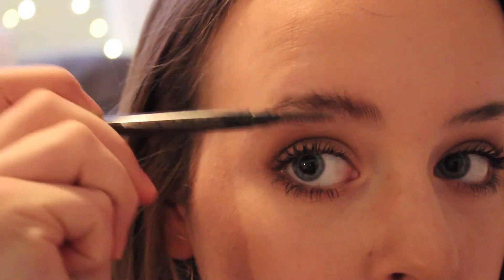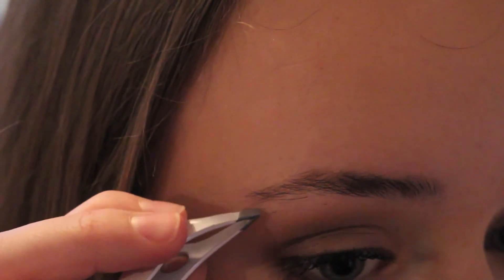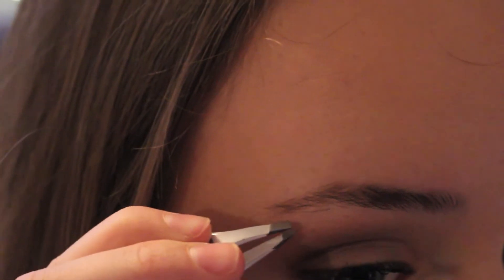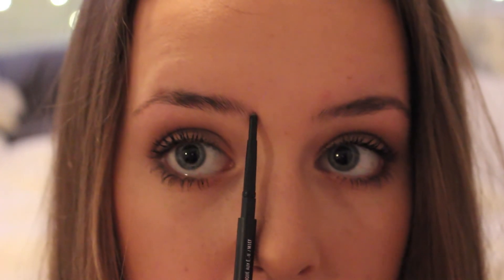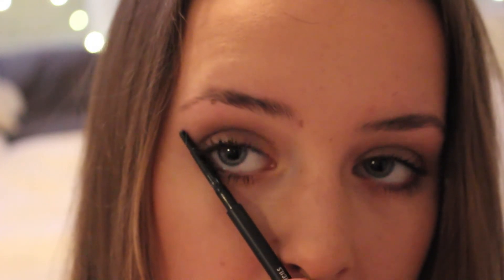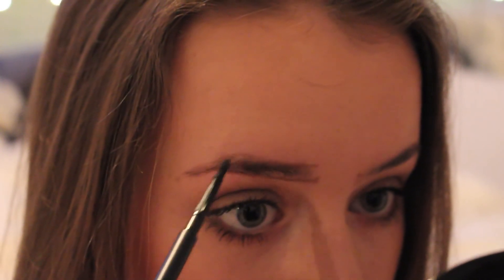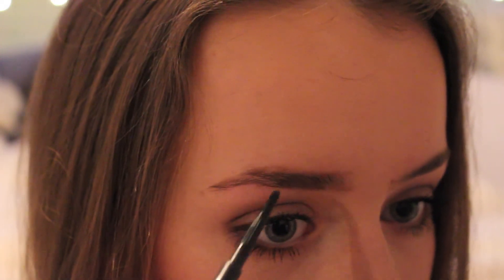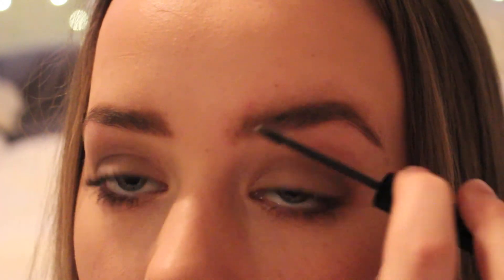Eye Brow Routine| Allegra van Heek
Click here if your eyebrow game is strong!

Products used

Mac EyeBrow Pencil in lingering